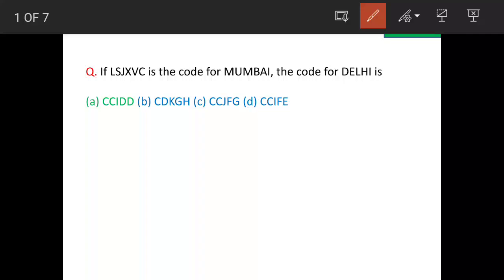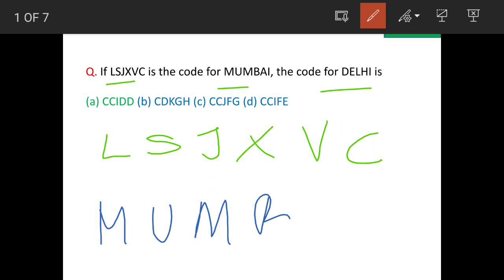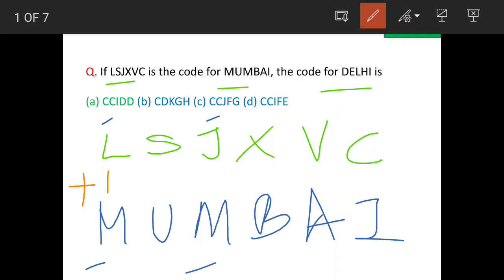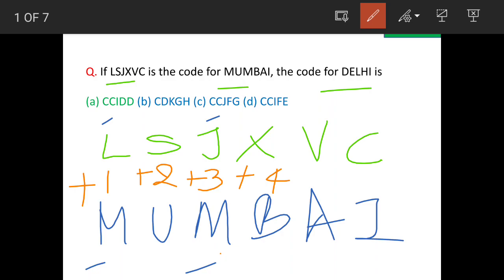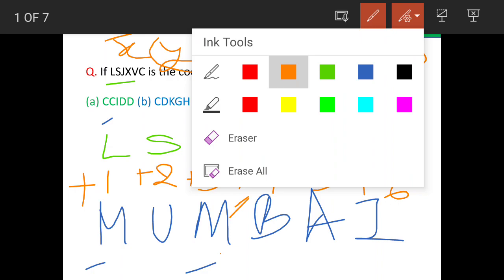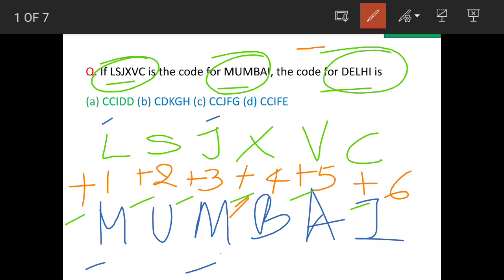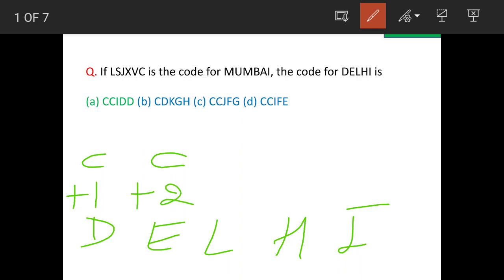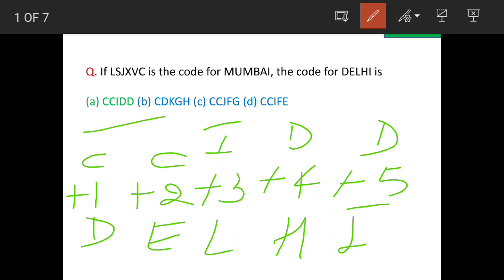If LSJXVC is the code for MUMBAI, the code for DELHI is (a) CCIDD (b) CDKGH (c) CCJFG (d) CCIFE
Q. If LSJXVC is the code for MUMBAI, the code for DELHI is